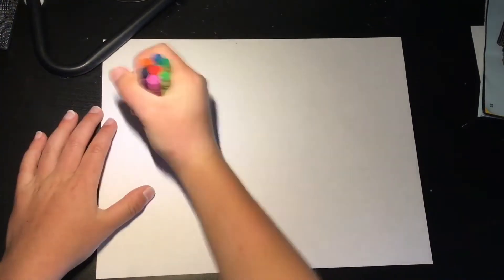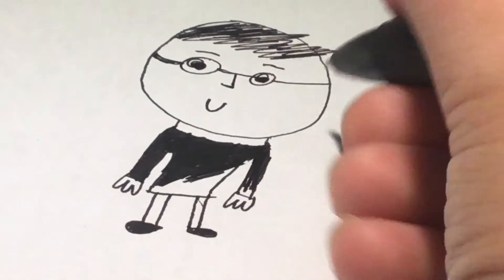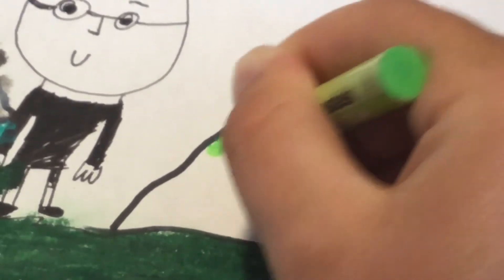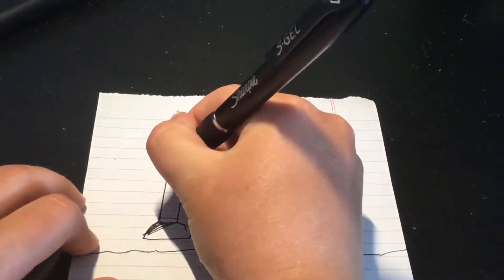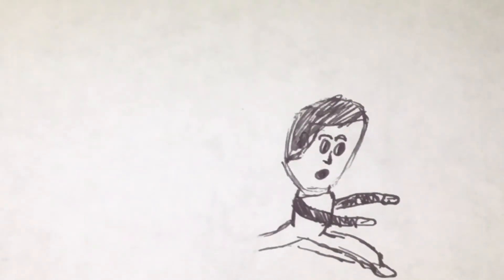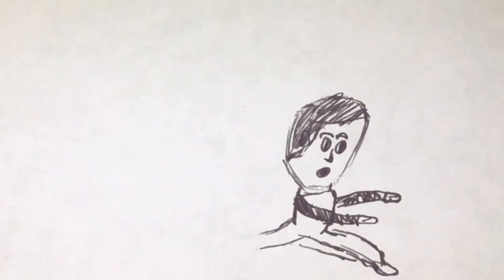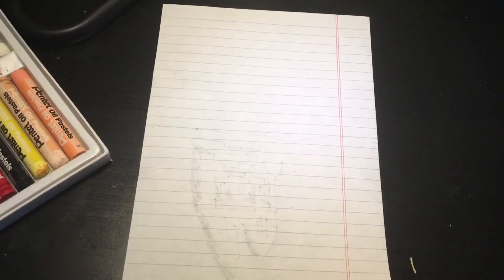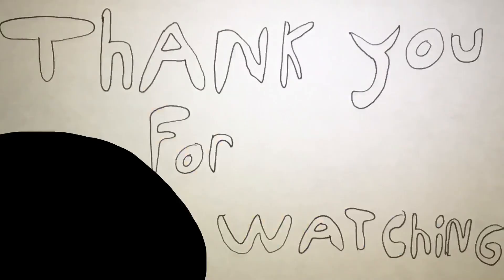Drawling Serotypes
Hi guys I really hope you guys enjoyed! This was really fun to make and I hope you guys are doing well. Bye!